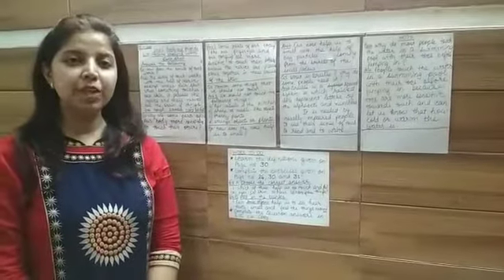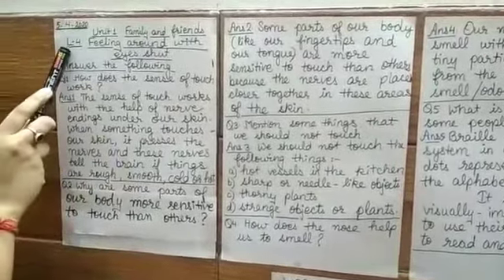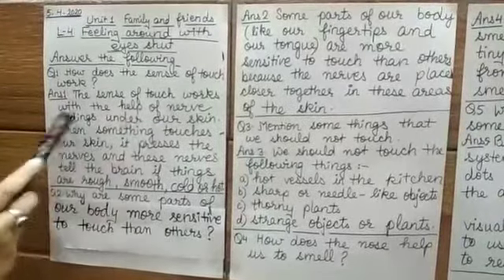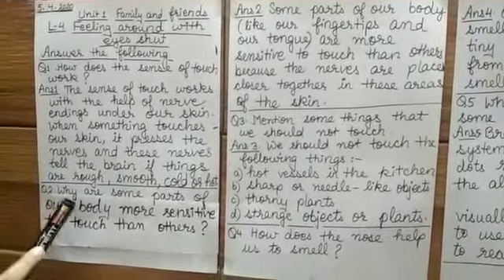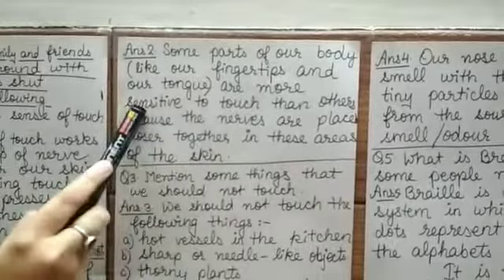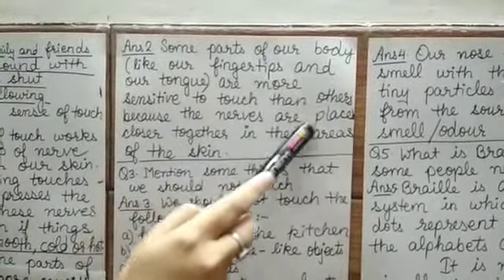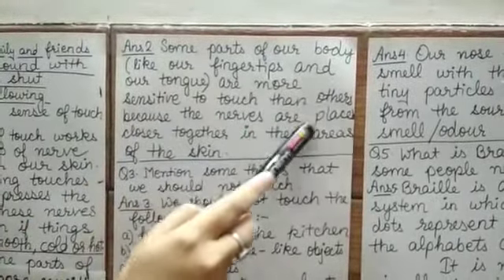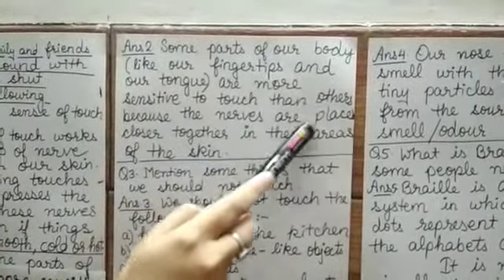Tender Hearts School | Class IV - EVS.. L-4 Feeling Around with Eyes Shut (part4)